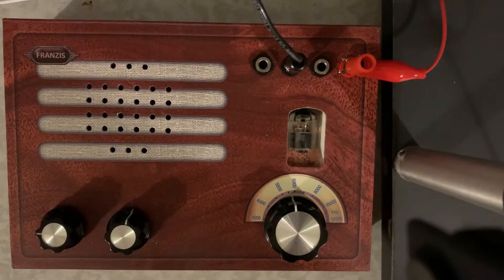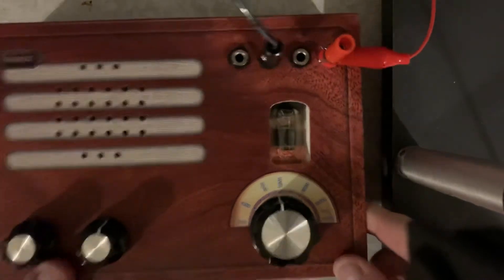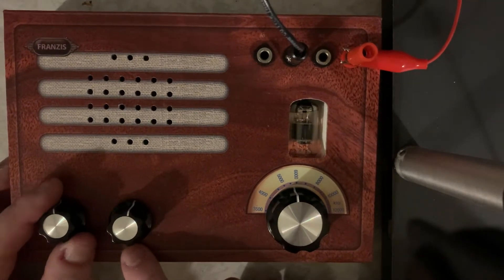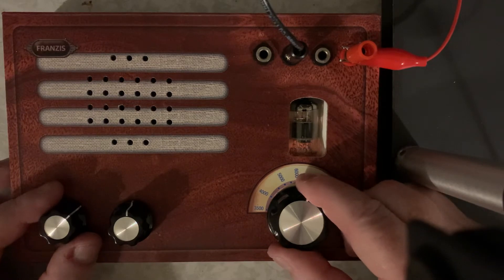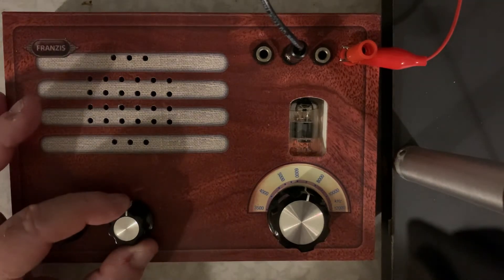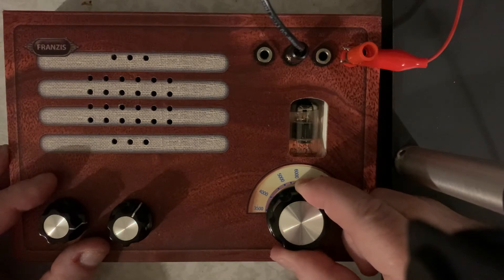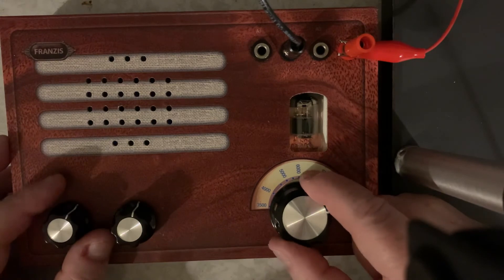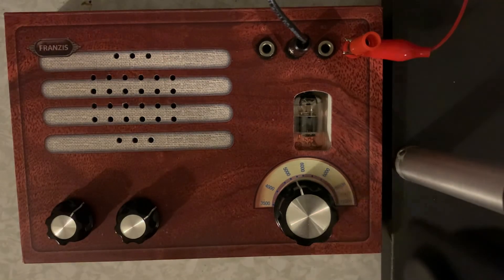Franzis Shortwave Radio Kit Demo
A demonstration of the Franzis Shortwave radio kit using a long wire and a ground wire